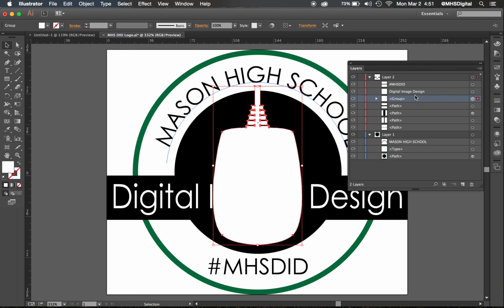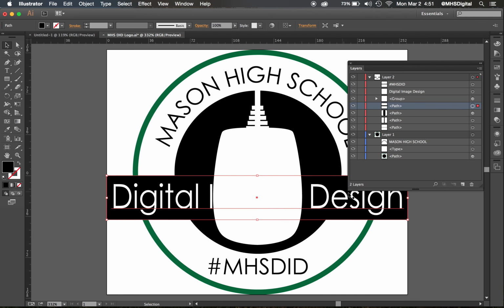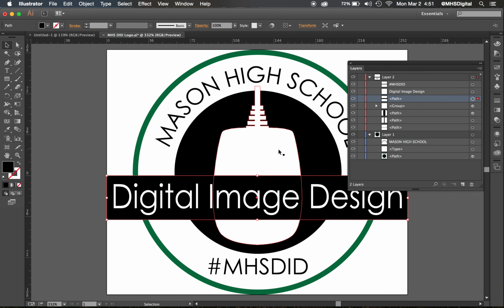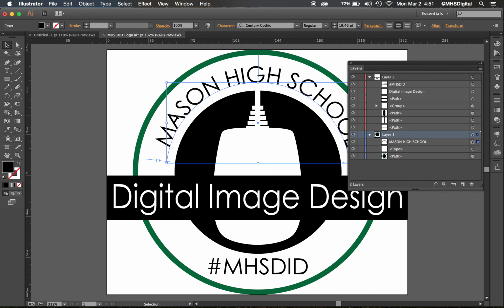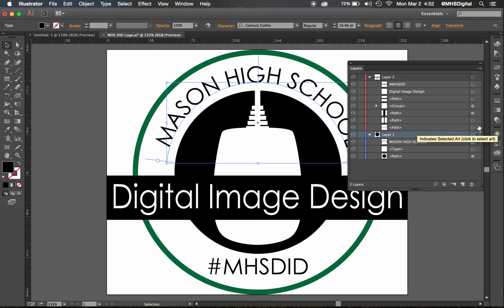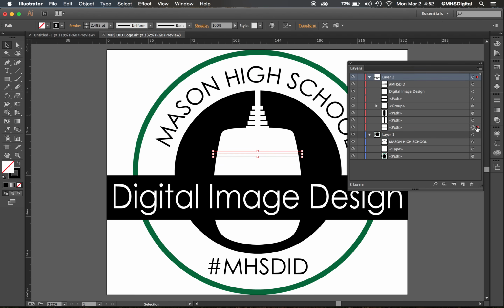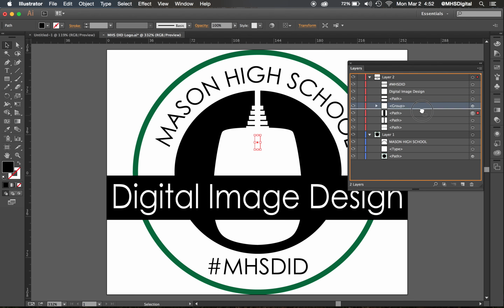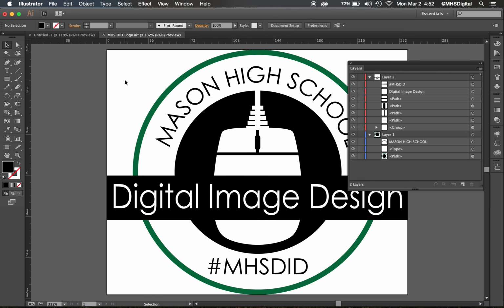Level 1 Skill 10 Basic Layers